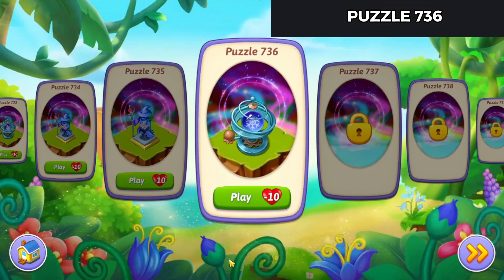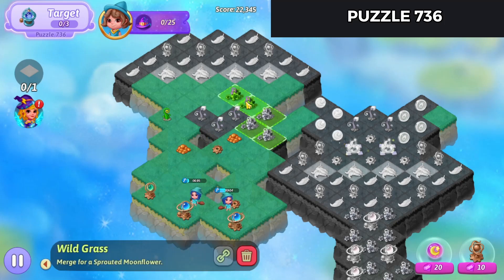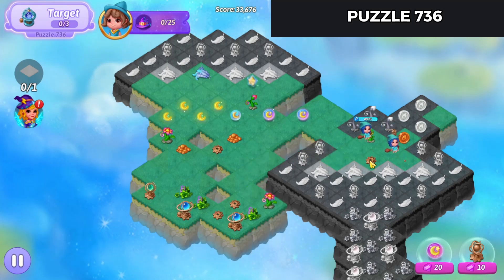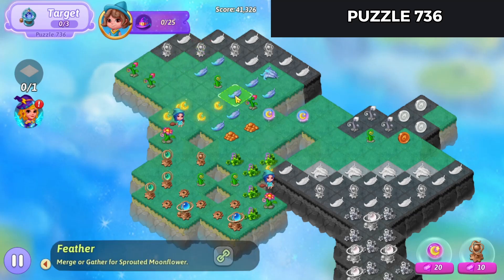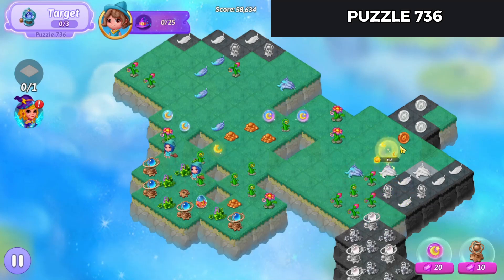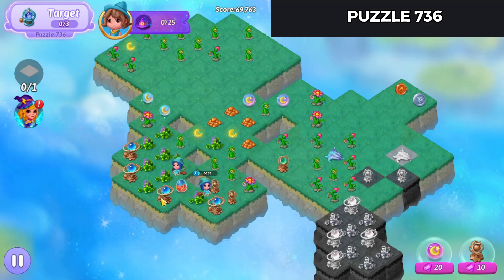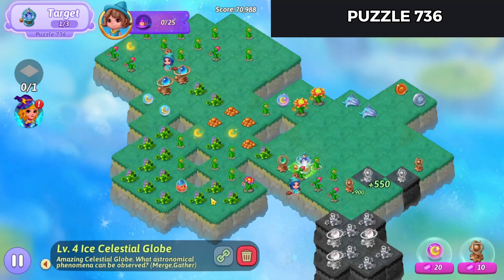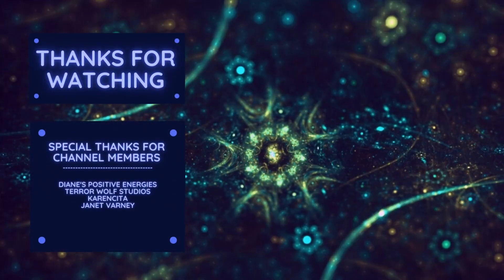Merge Witches | Level 736 | With Trophy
In this video I'll show you how I got my first win of level 736 in Merge Witches.

Happy Merging

Merge Dragons Friend Code:  BUWAOGZUCP
Merge Witches Friend Code: PCZDUAEXEC
Merge Magic Friend Code: CDHCCDAVUU